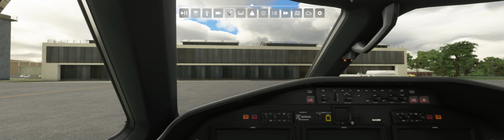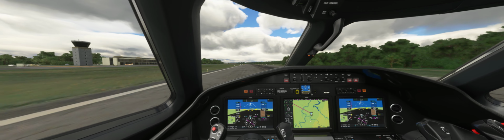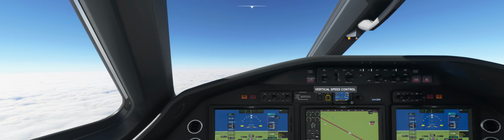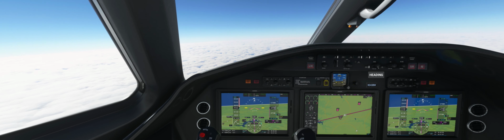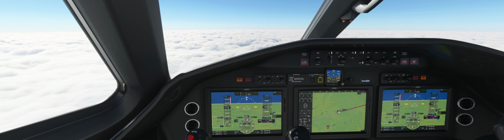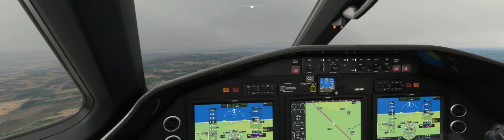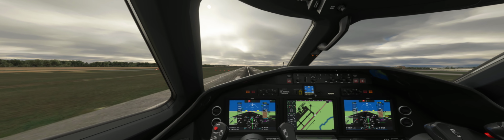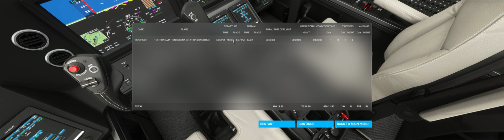FULL FLIGHT! Morgantown, WV KMGW to Columbus, OH KLCK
What a great half hour flight from Morgantown, WV (KMGW) to Rickenbacker at Columbus, OH (KLCK) in our beloved Longitude.  Flew at FL280 on this 148nm flight.  Shot the RNAV into runway 23L, but used a handy ILS frequency for the same runway to ensure a stable, configured approach.  Welcome to Ohio on our ongoing 50 state tour!